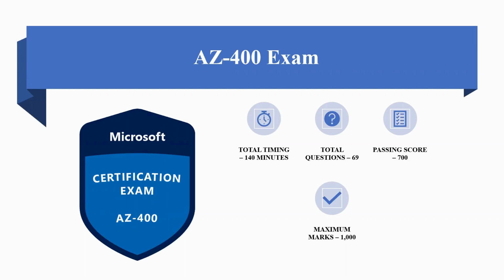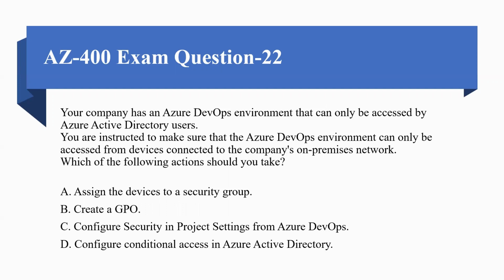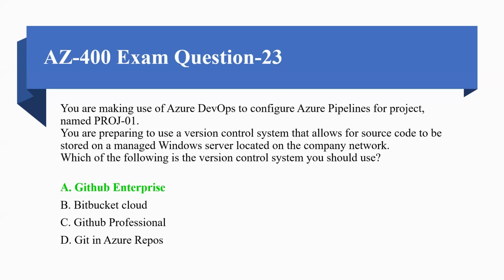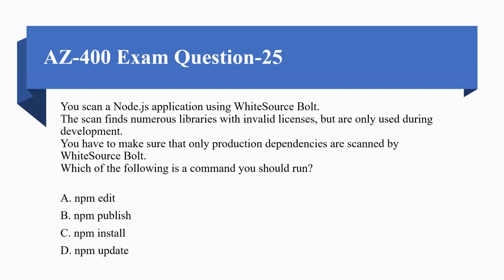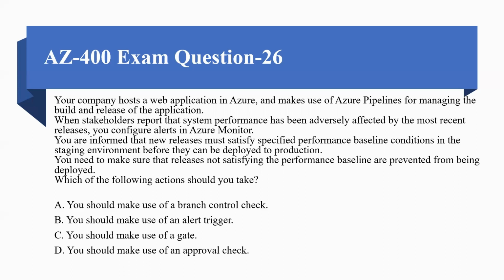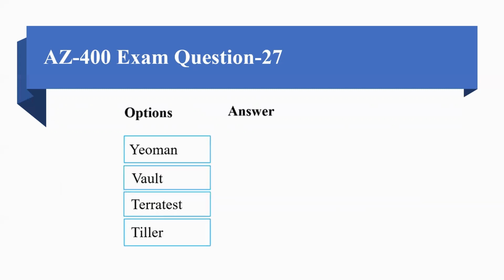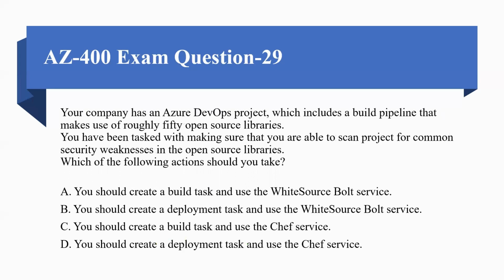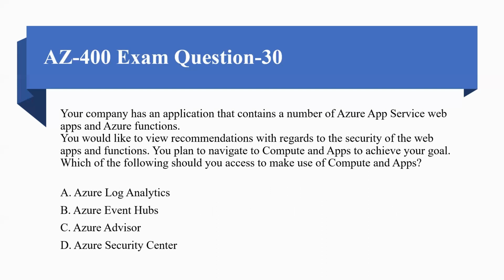AZ-400 | Designing and Implementing Microsoft DevOps Solutions | Real Exam Questions | L2G | Part-3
This is Designing and Implementing Microsoft DevOps Solutions (AZ-400) Exam Real time Questions. This is a complete series of az-400 exam questions.

This video will help those who want to achieve az-400 certification in one go. These are the real time questions and this series will cover all the questions that are necessary to qualify the Exam. This is the third part of the series and it contains 10 questions.

Candidates for this exam should have subject matter expertise working with people, processes, and technologies to continuously deliver business value.

A candidate for this exam must be familiar with both Azure administration and development and must be expert in at least one of these areas.

Skills measured:

Develop an instrumentation strategy (5-10%)

Develop a Site Reliability Engineering (SRE) strategy (5-10%)

Develop a security and compliance plan (10-15%)

Manage source control (10-15%)

Facilitate communication and collaboration (10-15%)

Define and implement continuous integration (20-25%)

Define and implement a continuous delivery and release management strategy (10-15%).